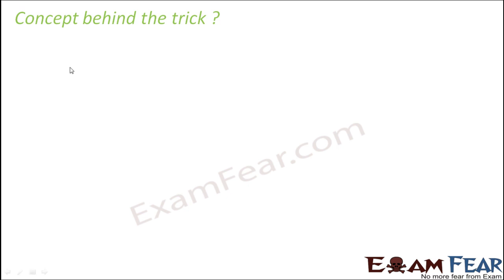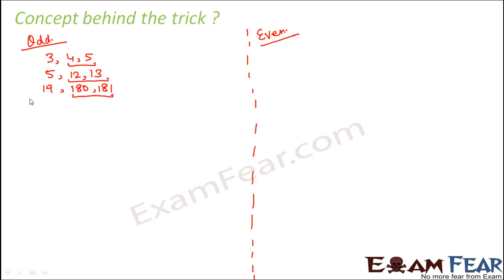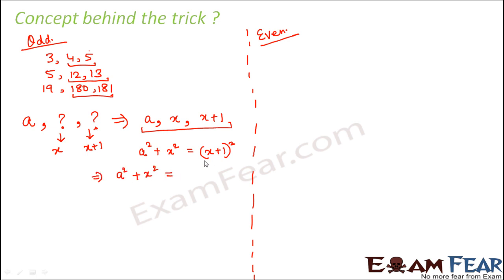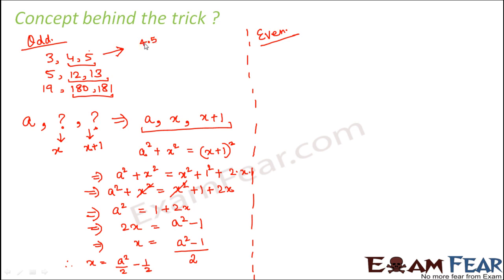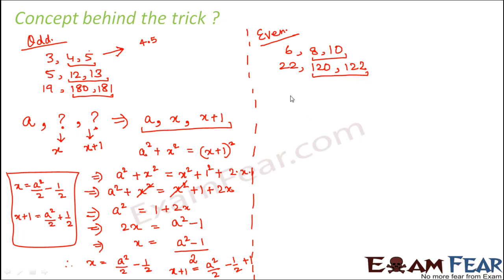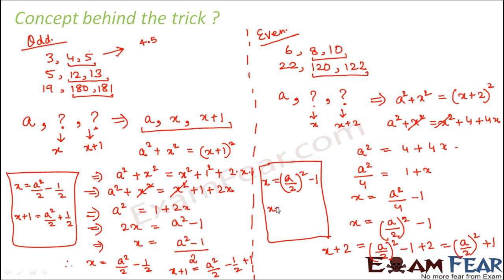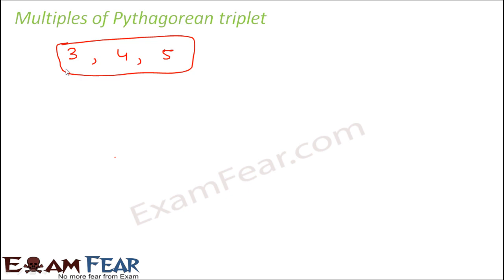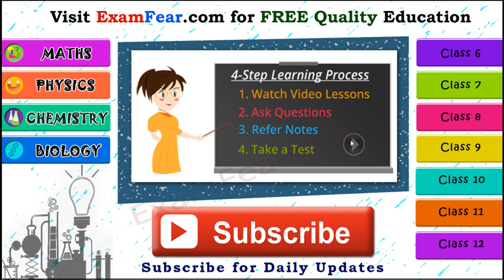Maths Square and Square Roots part 15 (Concepts behind Pythagorean Triplets Tricks) CBSE Class 8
Maths Square and Square Roots part 15 (Concepts behind Pythagorean Triplets Tricks) CBSE Class 8 Mathematics VIII